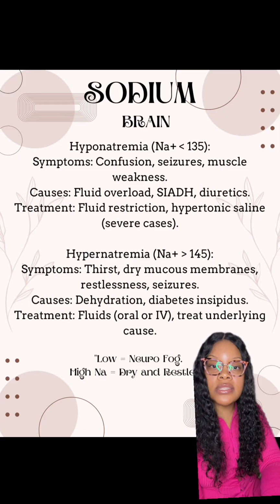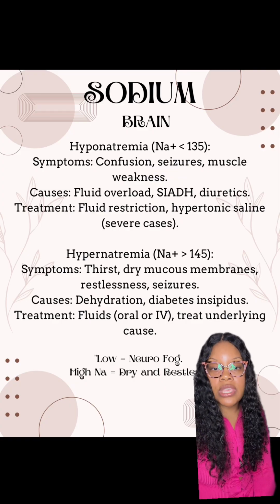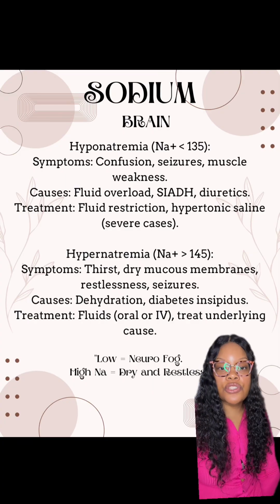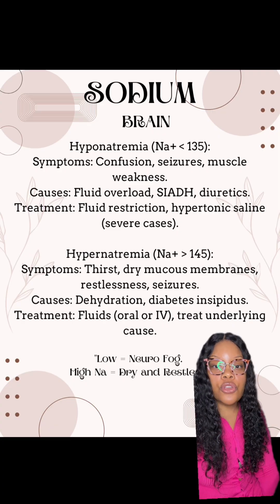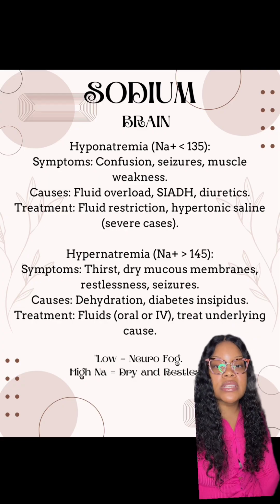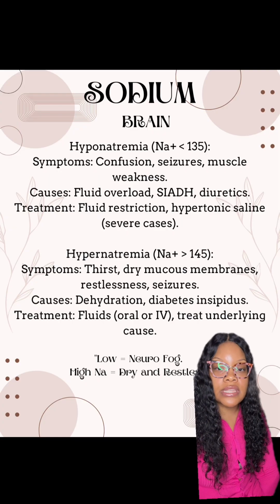Hyponatremia and Hypernatremia NCLEX Review in LESS THAN 5 MINUTES